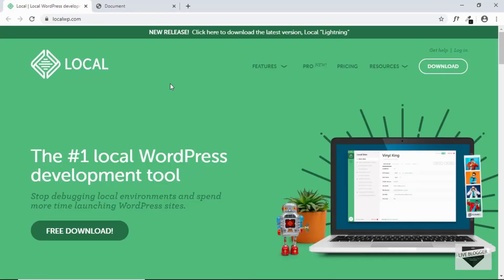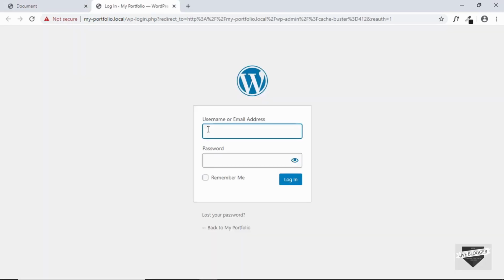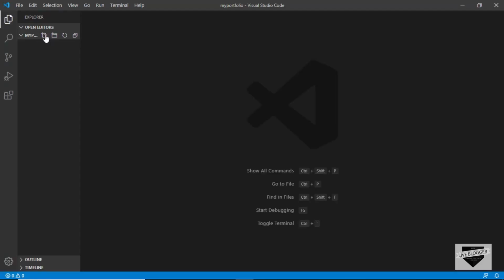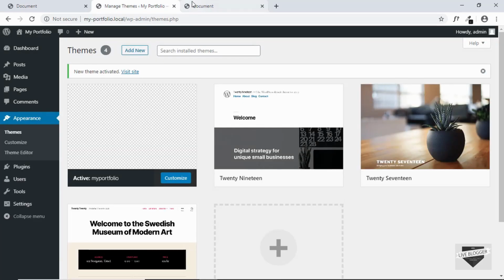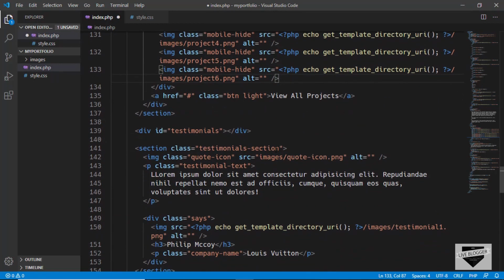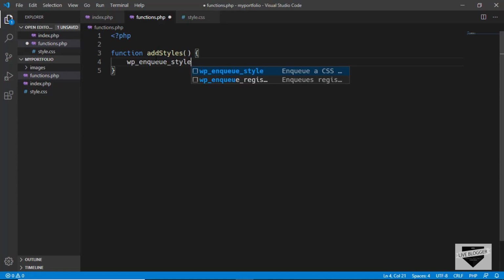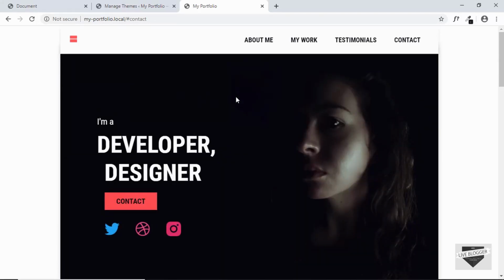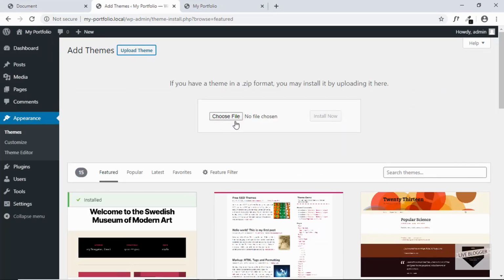Design A Single Page Static Website (Custom WordPress Homepage)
Hi, in this video, I will show you how to create a custom Single Page WordPress website. We will create a simple custom WordPress theme for this.